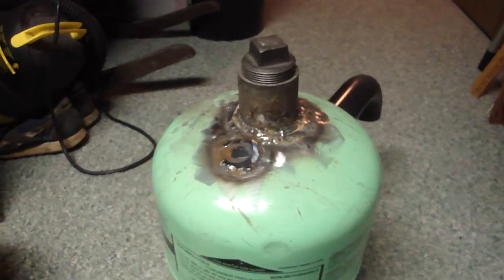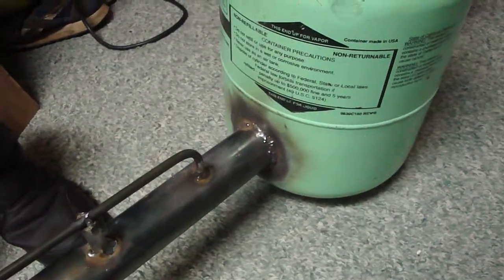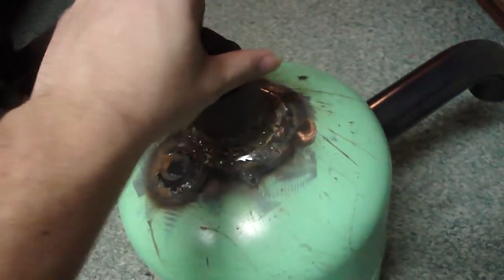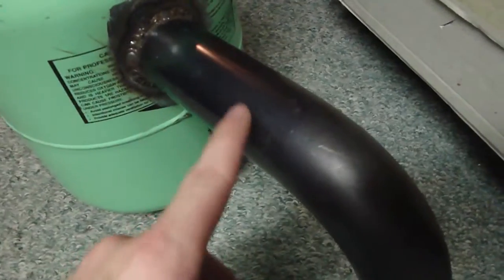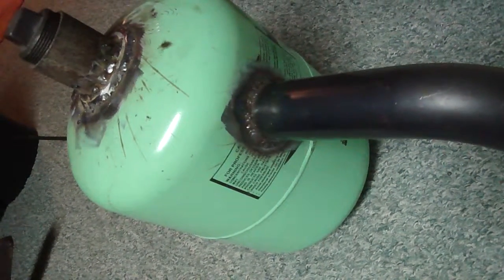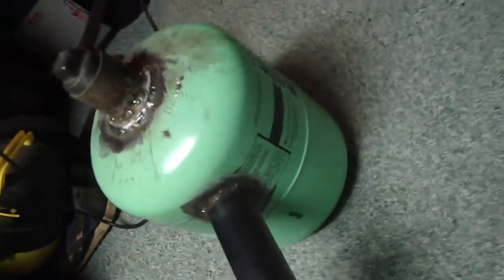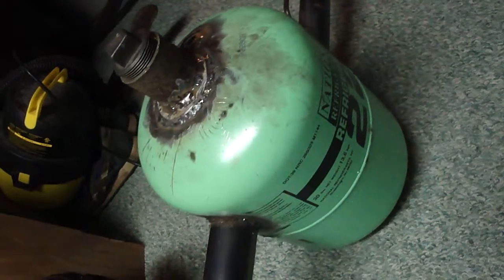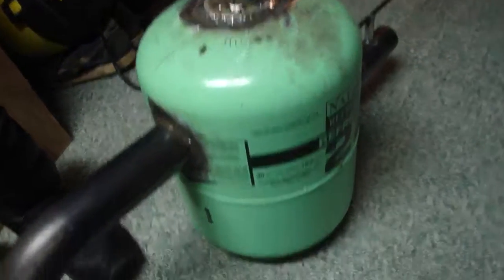M4H04180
Foundry burner assembly, inspired by user "oilburner"